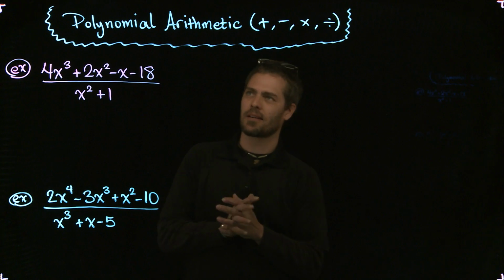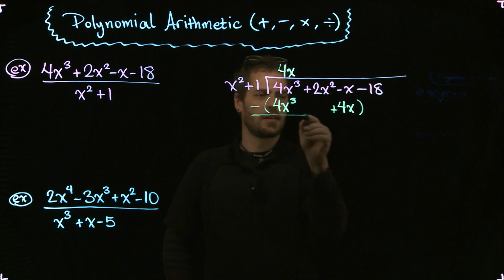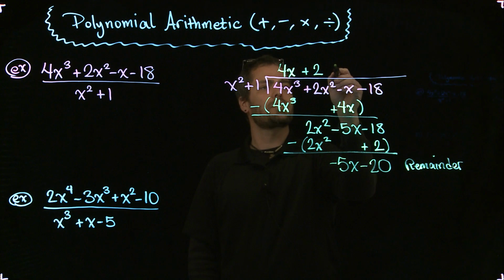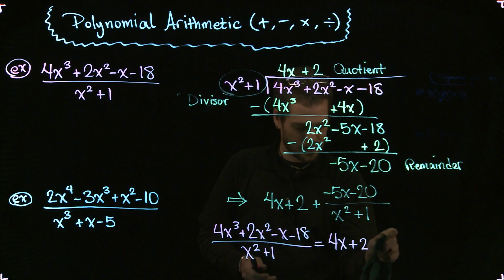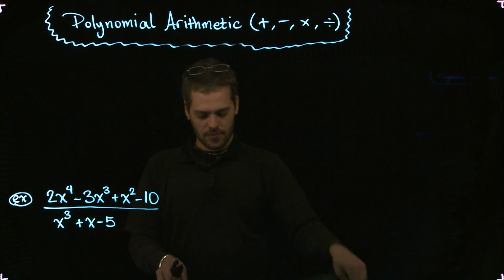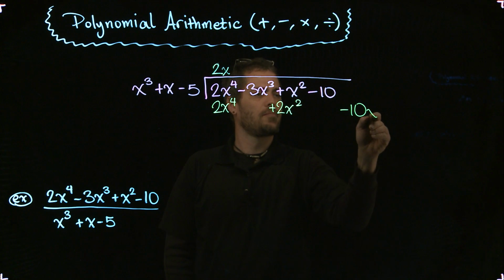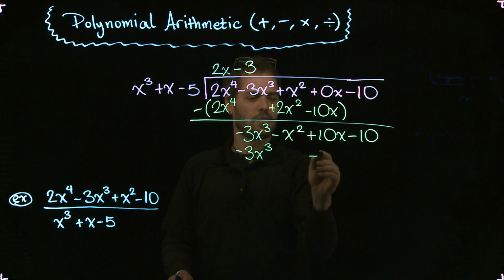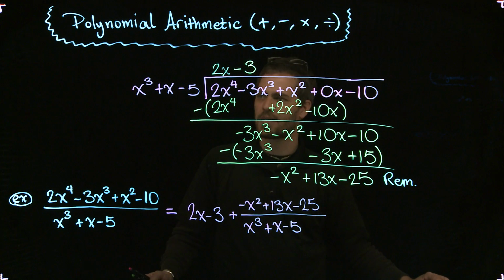Polynomials - Division by a Binomial and a Trinomial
David Valdés shows more examples of polynomial long division.